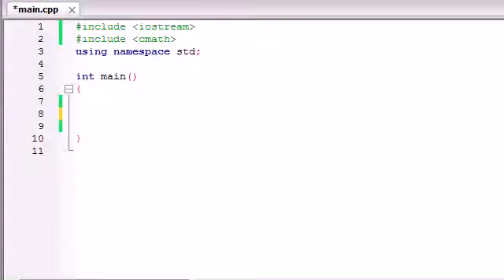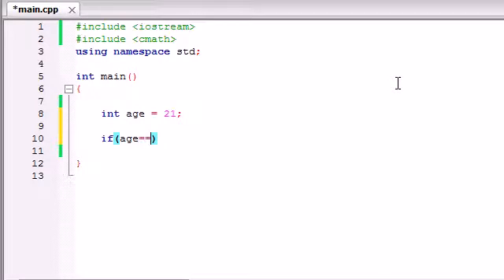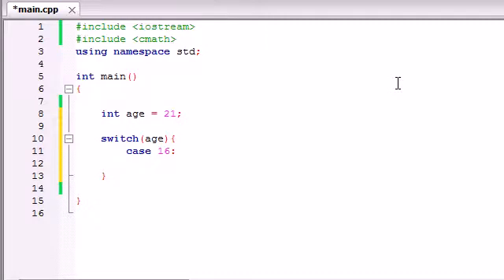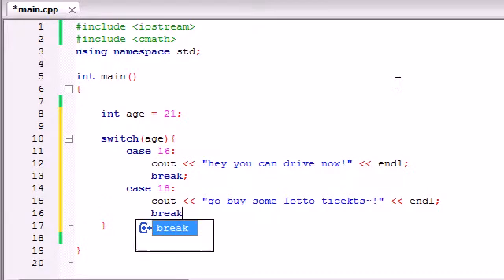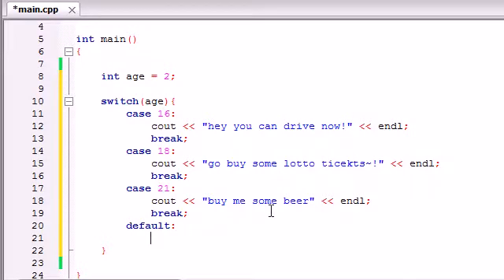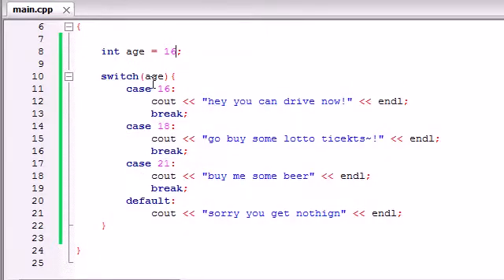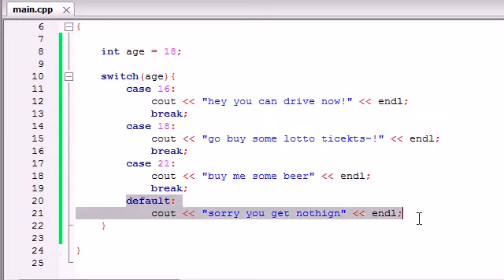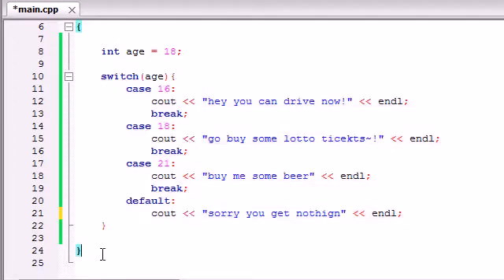C++ Programming 25 switch Statements